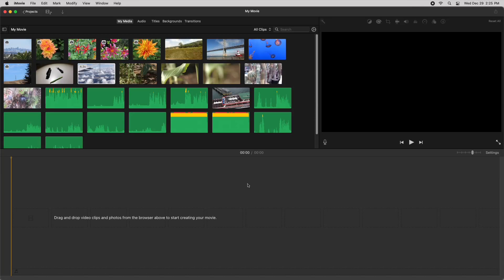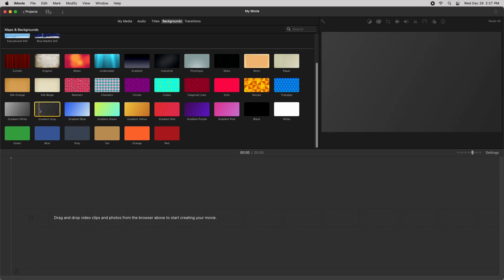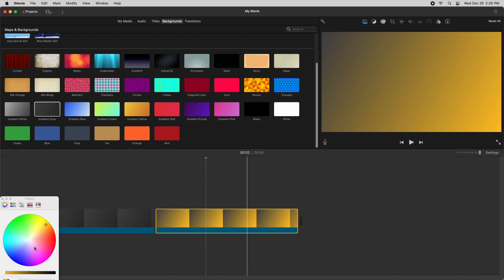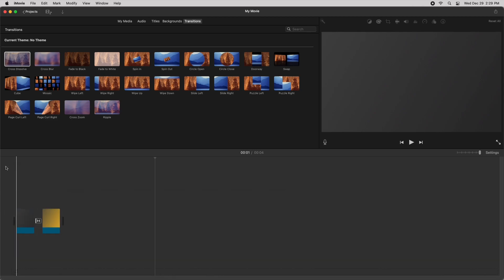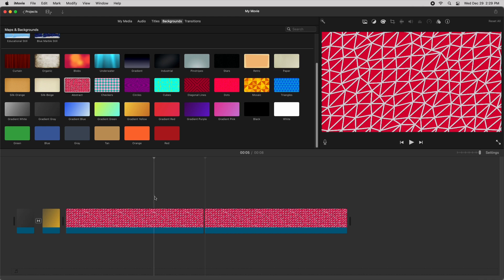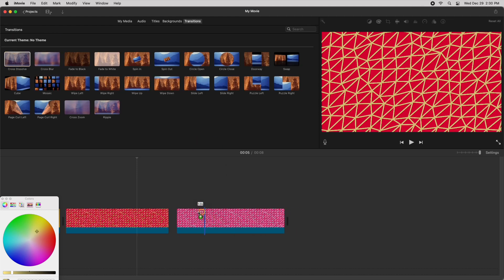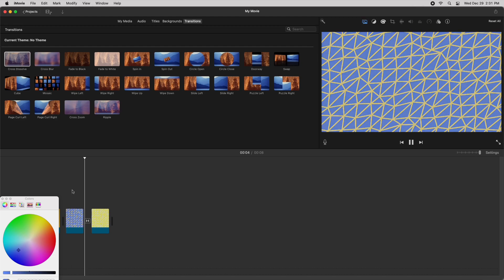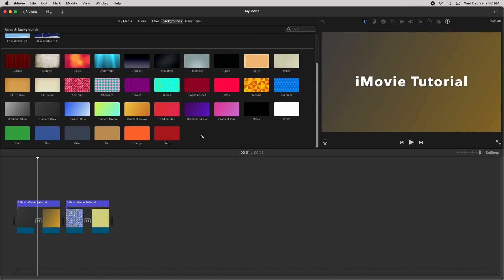iMovie 10.3 - Creating Custom Moving Backgrounds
This video explains how to make custom moving backgrounds from the static backgrounds added in the iMovie 10.2.4 update.